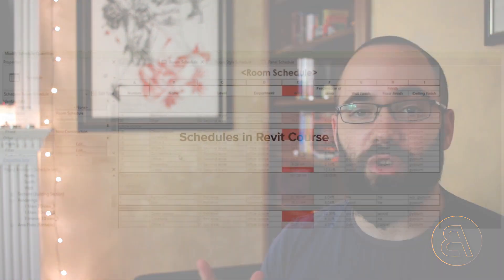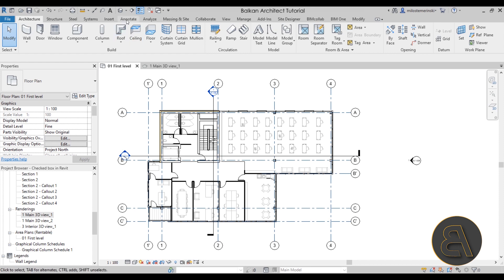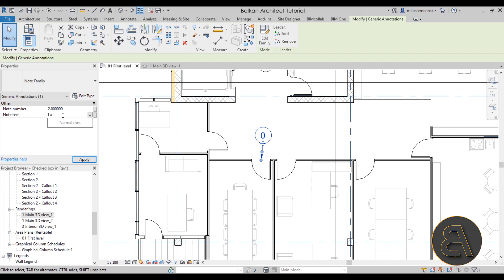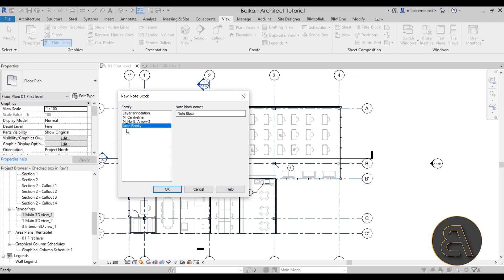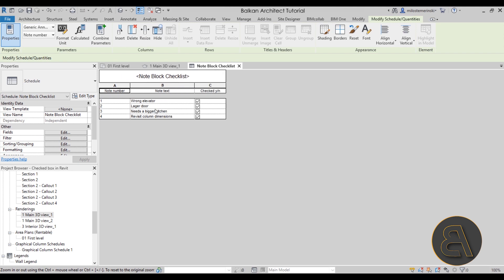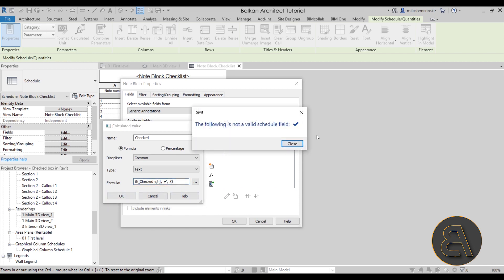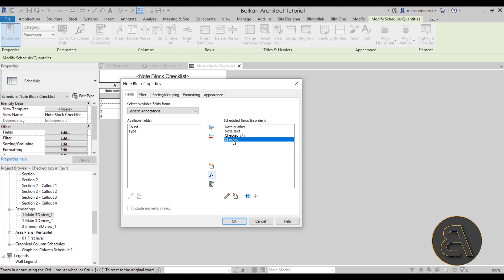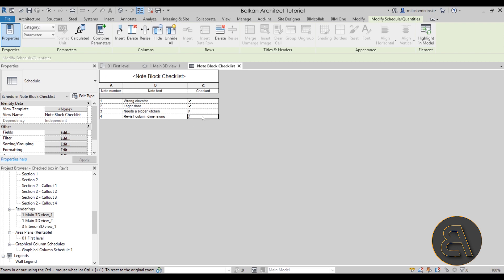Revit Checklist Tutorial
Additional Tags: checklist, schedule, note, noteblock, architecture, family, Structural, Beam, Column, Beam System, Light, family, family editor, street light, Revit, Architecture, House, Reference Plane, Detail Line, Floor,, BIM, Building Information Modeling. Building, Roof, Roof by element, Roof by extrusion, How to model a roof in revit, Revit City, Revit 2018, Revit Turorials, Revit 2017, Revit Autodesk, Revit Architecture 2017, Revit Array, Render, AutoCAD, How to model in Revit, learn Revit, Revit Biginner tutorial, Revit tutorial for Beginner, Revit MEP, Revit Structure